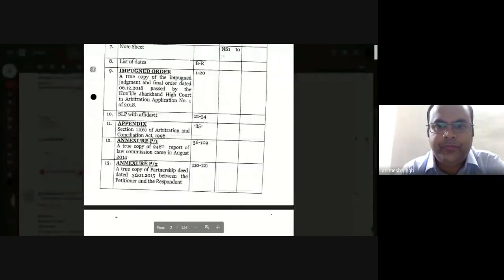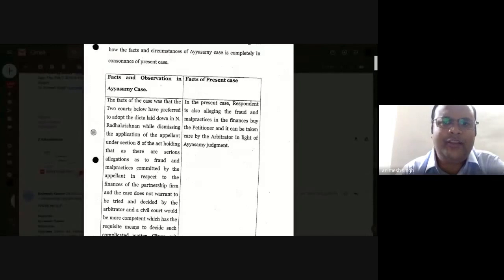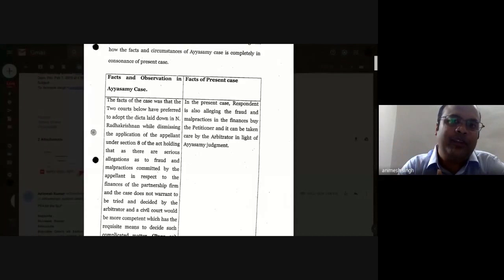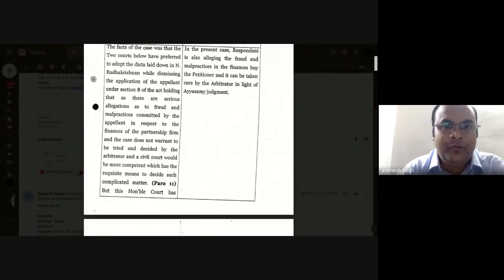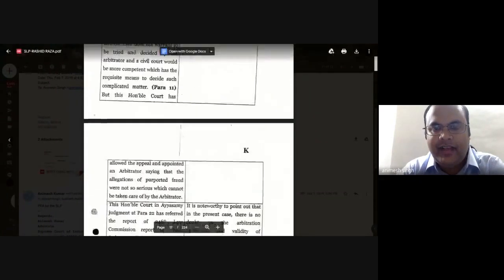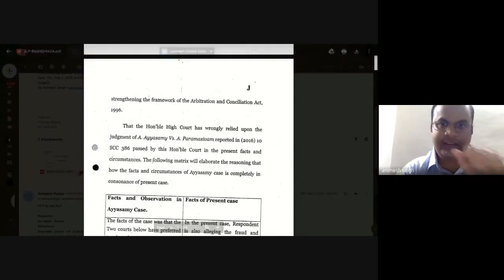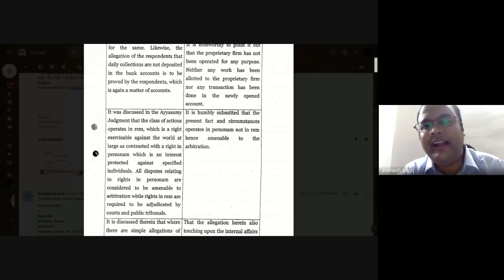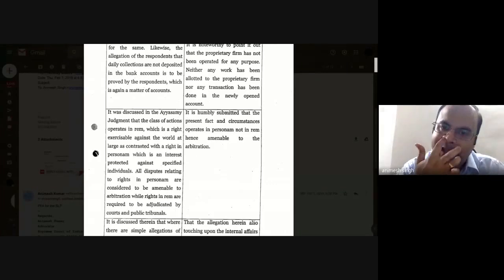Important Drafts for Freshers by Mr. Animesh Kumar, Partner Fiducia Legal Advocates & Solicitors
NYAYSHASTRAM in it's endeavor to promote e-learning had organized a Four Days Online Workshop on Legal Drafting from 20th August 2020 to 23rd August 2020.
This workshop aimed to engage interested individuals, in gaining relevant insights to the concept of legal drafting, in the presence of four distinguished legal luminaries.

Day 1:  Importance of Legal Drafting by Mr RATAN K SINGH FCIArb, FMIArb, FAIADR,FPD

Day 2: Drafting under the Commercial Courts Act 2015 by Mr Nipun Saxena, Advocate Supreme Court.

Day 3: Drafting of Special Leave Petition by Ms. Pallavi Pratap, AOR, Supreme Court

Day4: Important Drafting for Freshers by Mr. Animesh Kumar, Partner Fiducia Legal Advocates & Solicitors, New Delhi.